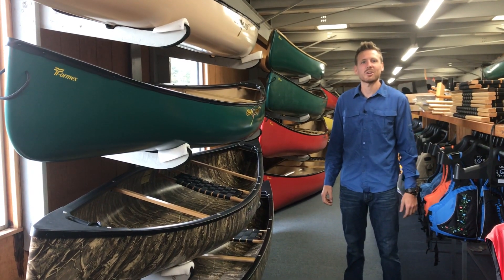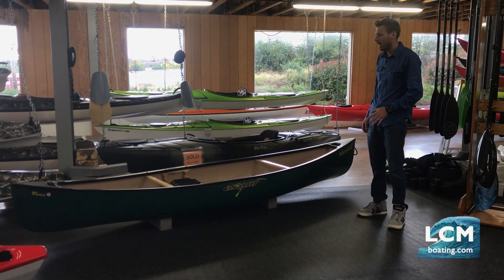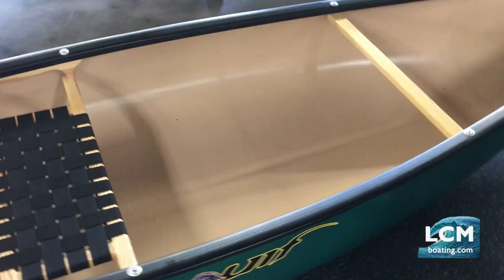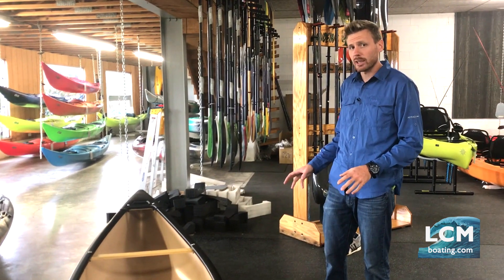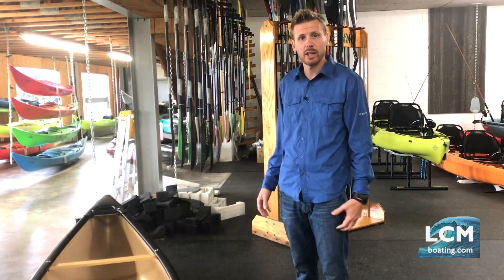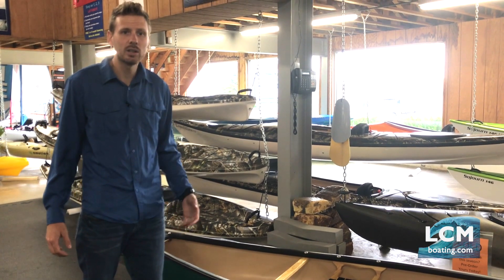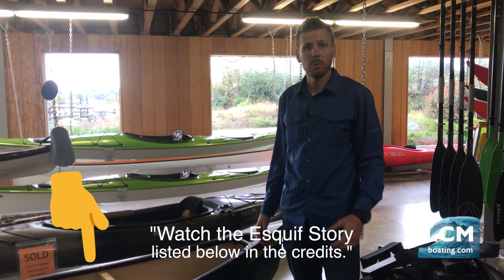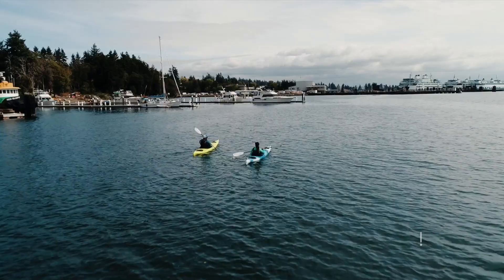Esquif Adirondack - A Lightweight Pack Canoe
Check out this brand New Esquif Canoe to hit the market earlier this year, the Adirondack! This canoe is a special little package, designed as a Pack Canoe. If you're familiar with the Old Town Pack Canoe, this is the replacement for that boat. Watch as Isaiah gives you a full walk-through, and explains the history of solo canoes and how they have been effective at growing the Canoe industry world wide. Listed below in the credits is links as mentioned by Isaiah in the video. Contact our store, Lancaster County Marine to get your Esquif Adirondack. Our store information is listed below. Stay safe in these difficult times!!

Learn about T-Formex and how Esquif builds their canoes.